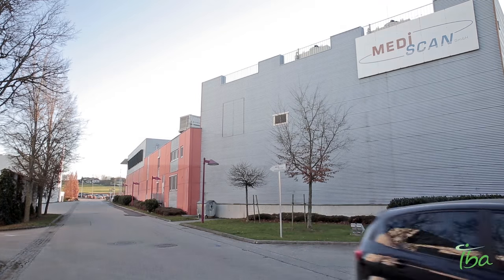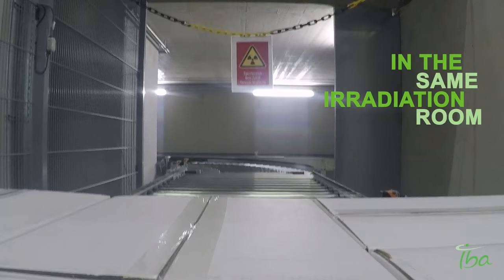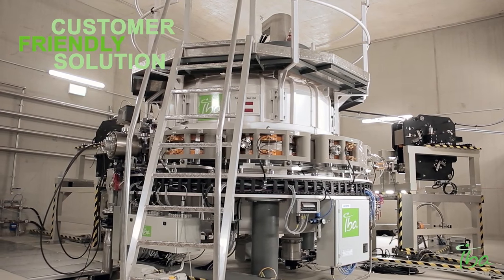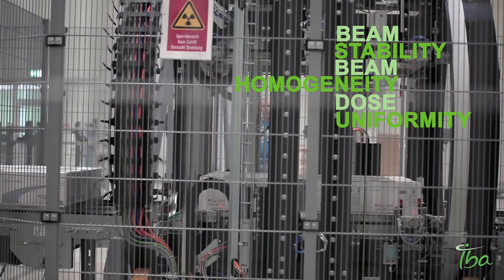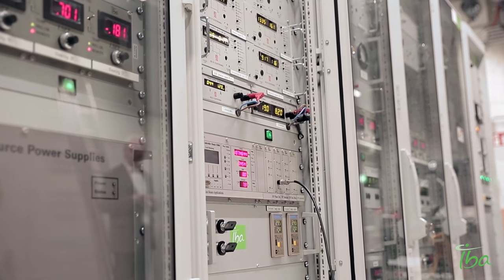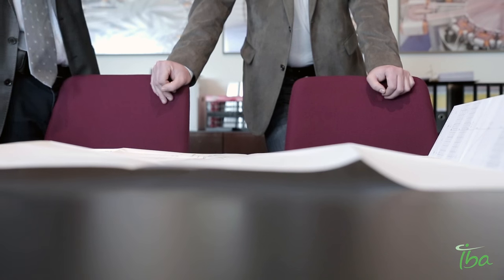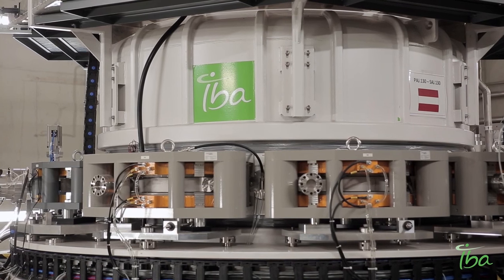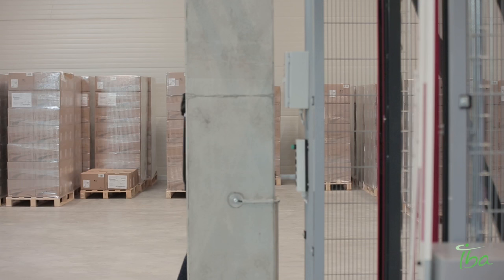Testimonial - First Rhodotron® Duo installed at Mediscan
Mediscan, an Austrian company providing sterilization services, is the first industrial site equipped with a state-of-the-art dual line Rhodotron® combined with an innovative product handling system.